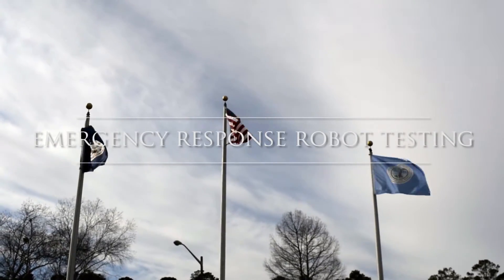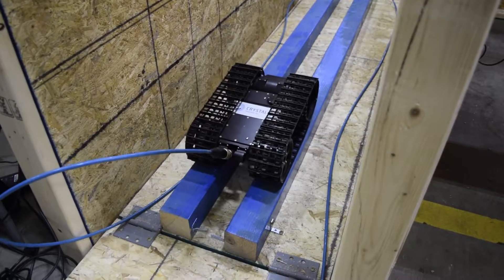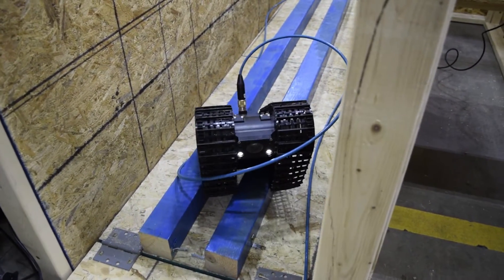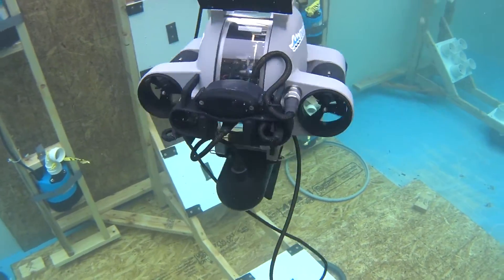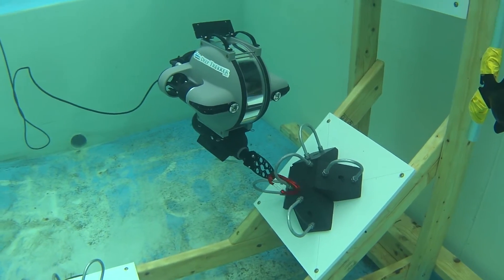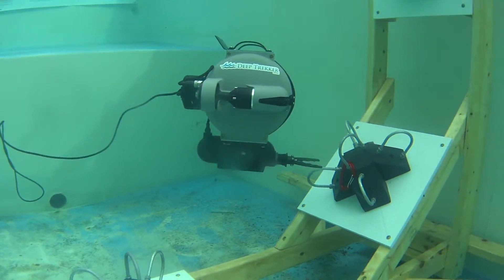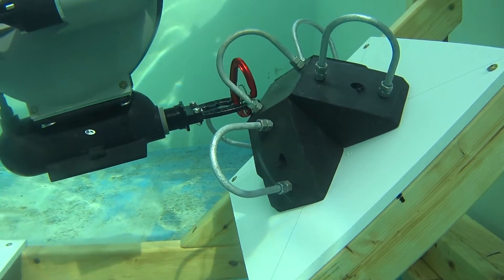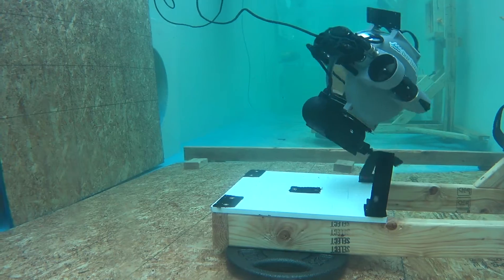Emergency Response Robot Testing NIST | Deep Trekker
Deep Trekker was invited to Virginia Beach for the U.S. National Institute of Standards and Technology (NIST) standard test methods of emergency response robots. Trials are created specifically for remotely operated ground, aerial, and underwater vehicle systems for the use in military operations and search & rescue missions.